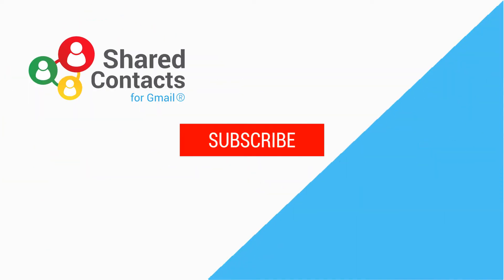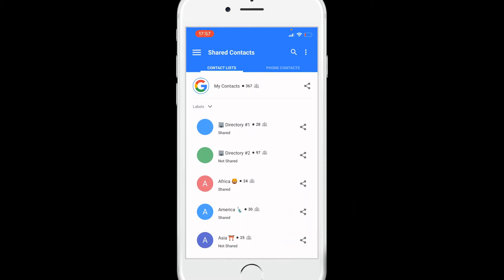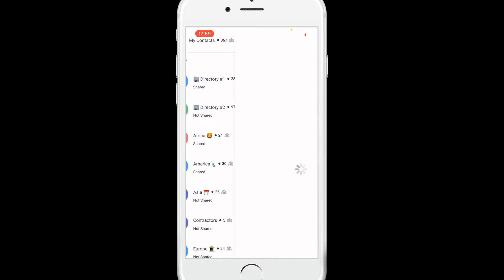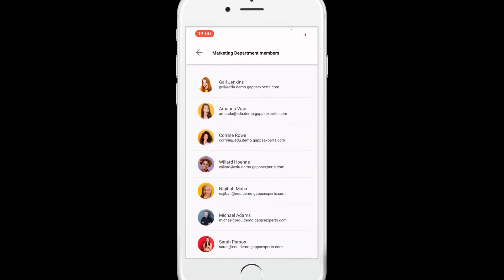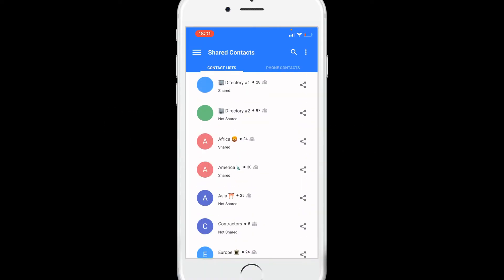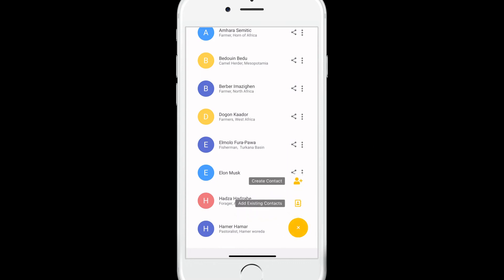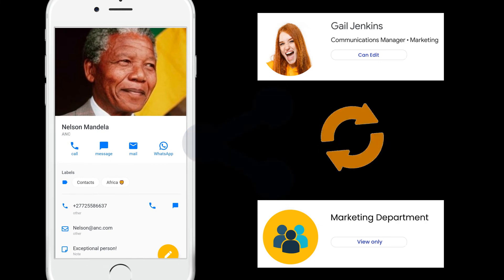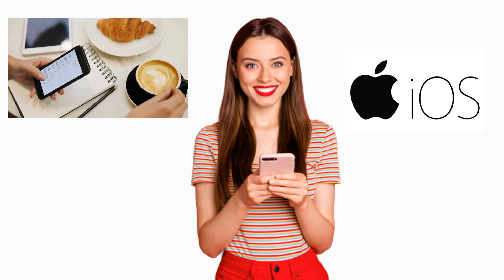Share and manage Google Contacts labels from iPhone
How to share Google Contacts on your Apple/iOS Device.
Note that this is a paid application. (from 0.99$/month)
Find your Google contacts labels and share them with users and Google groups.
Integrates with Google Workspace, Gmail, Google Calendar and Google Drive.